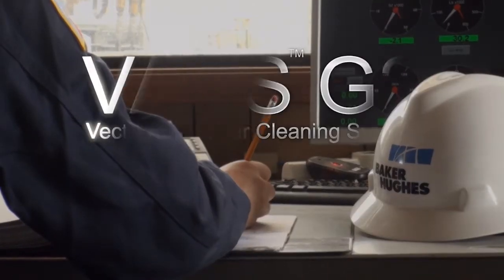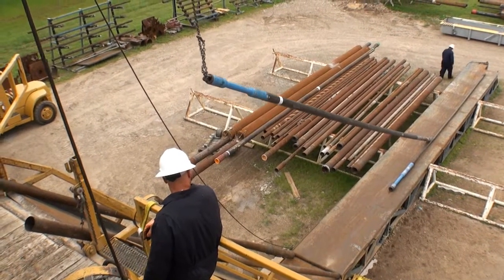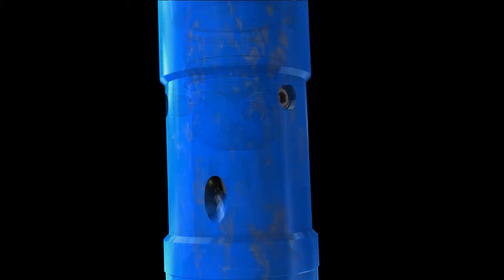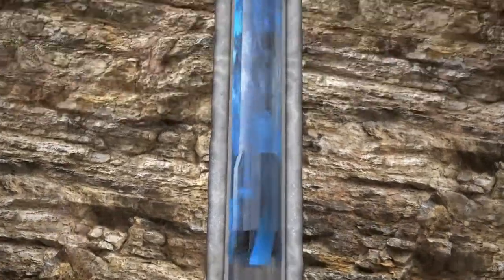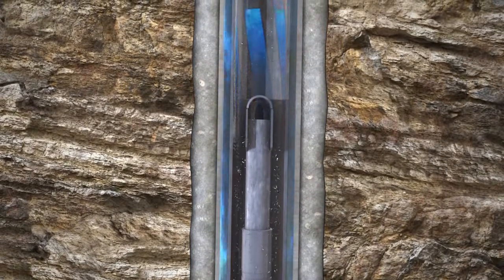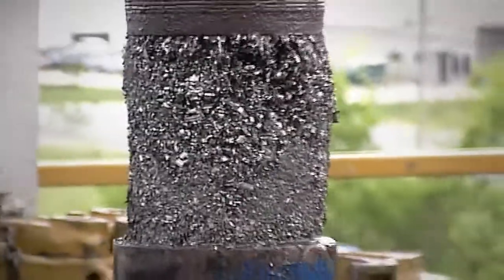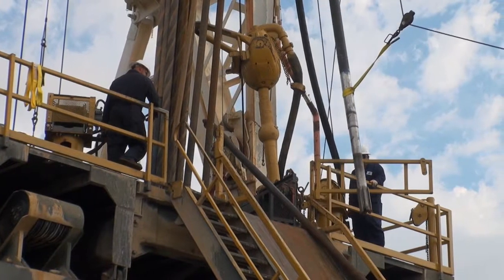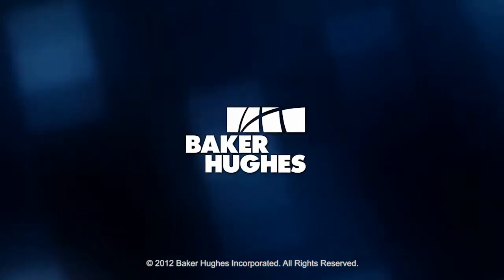Vectored Annular Cleaning System (VACS™) G2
The Baker Hughes vectored annular cleaning system (VACS™) G2 captures debris located at the well bottom, or that was generated during well operations. The new modular design saves time and lowers risk, especially in deepwater applications. To learn more about our BACS G2 cleaning system, visit our